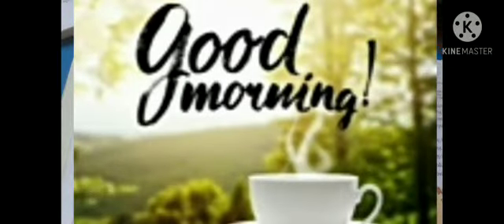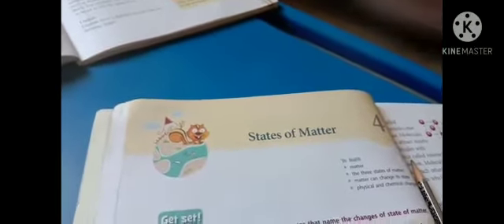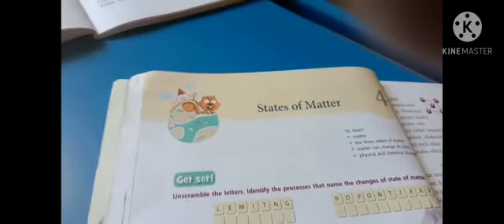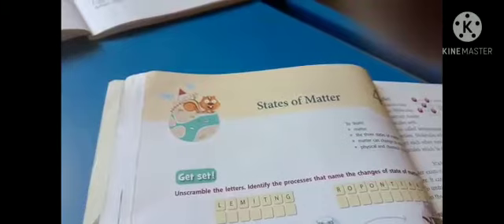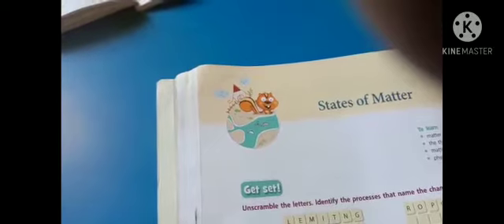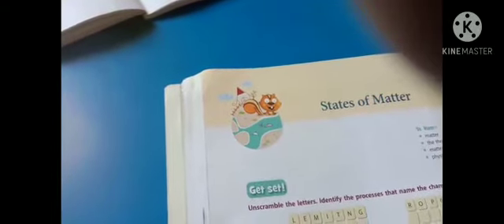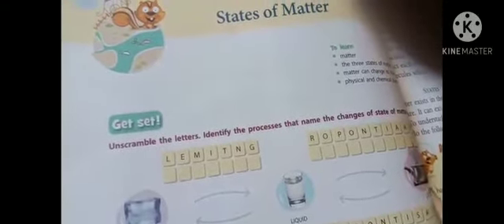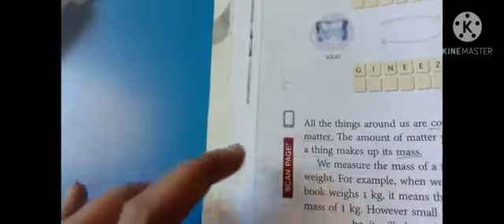Cl 4 Le 4 Sci P 1